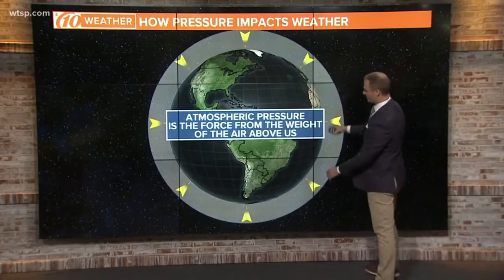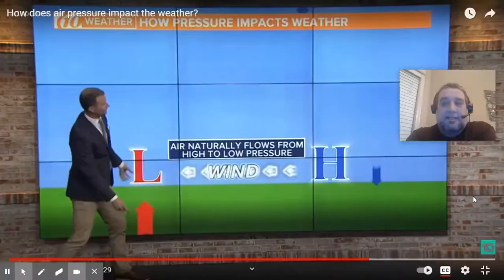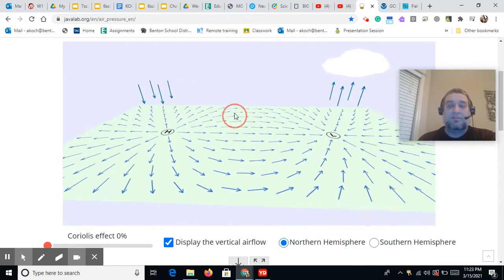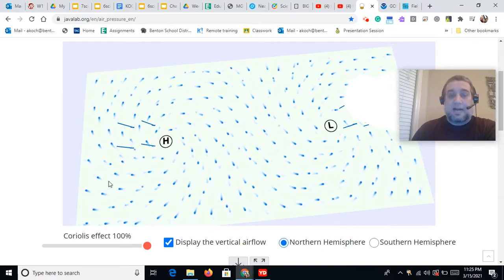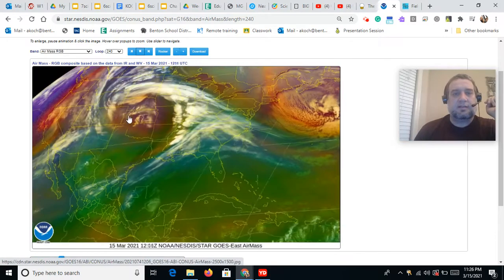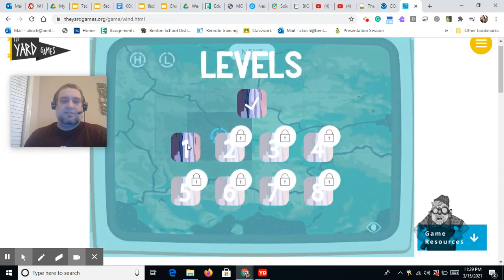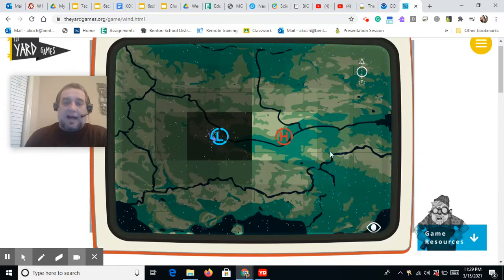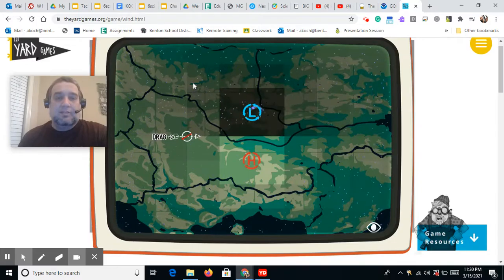Air Pressure Video & Simulation